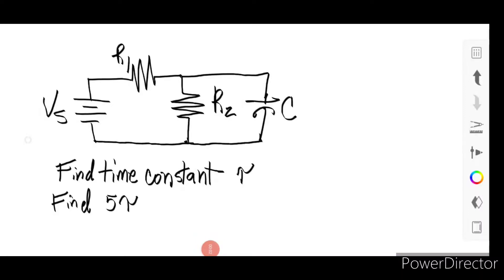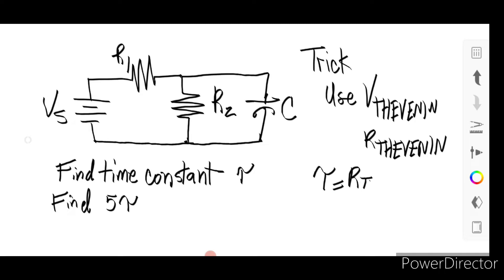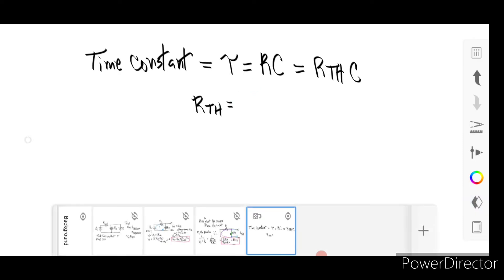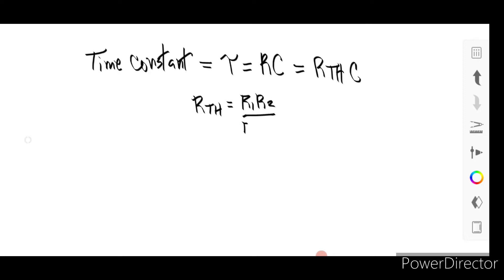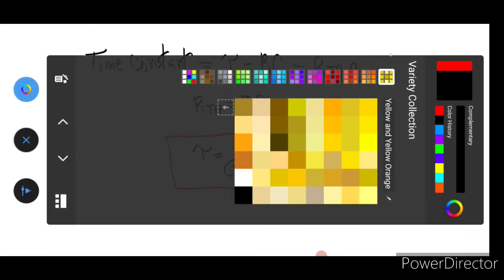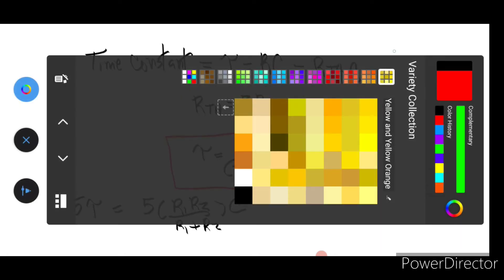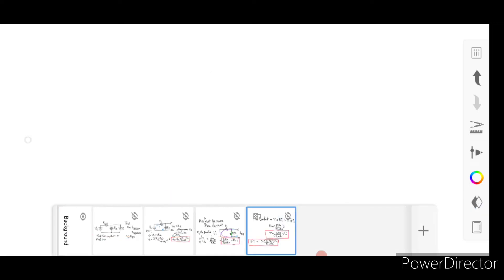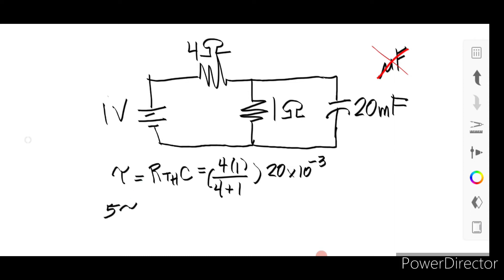RC circuit multiple resistors V Thevenin Vth Rth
How to solve RC circuit with more than one resistor.

Use V thevenin and R thevenin equivalent circuit.

Time constant RC

Below is the exact circuit shown in the video.

Everycircuit App needs a time output.
Use external stopwatch to gage time and multiply by the sim speed.
In this example sim speed was 10ms/s so 9.5s x 10e-3 = .095s